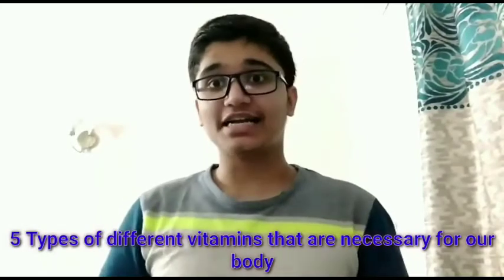Healthy isn't a goal, it's a way of living.